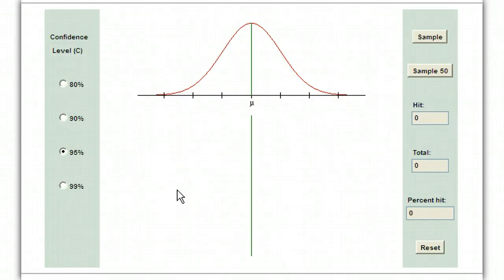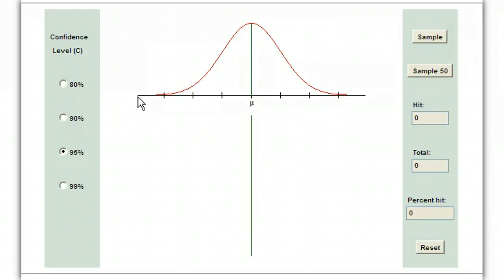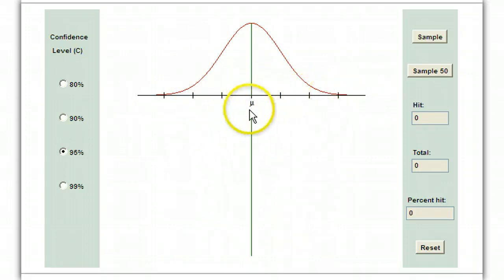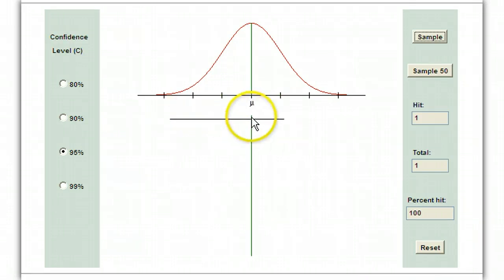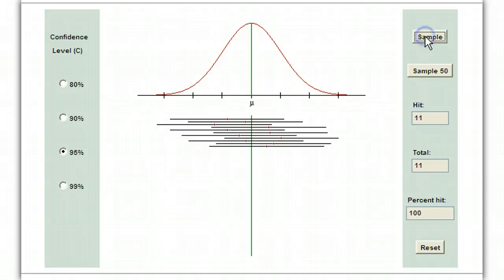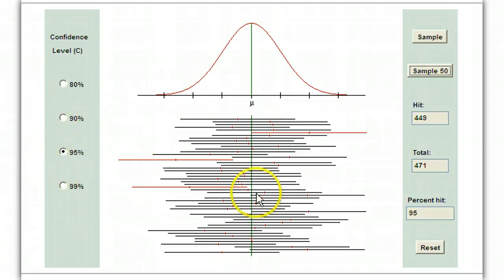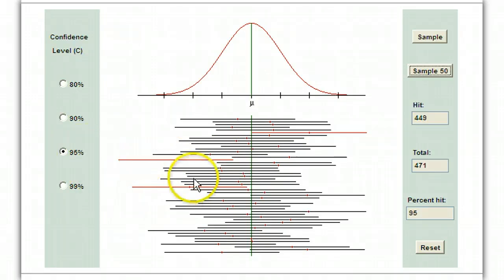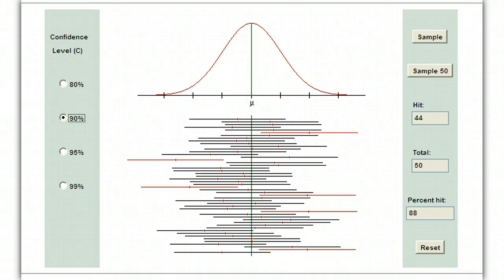The idea of a Conidence Interval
The idea behind a confidence interval